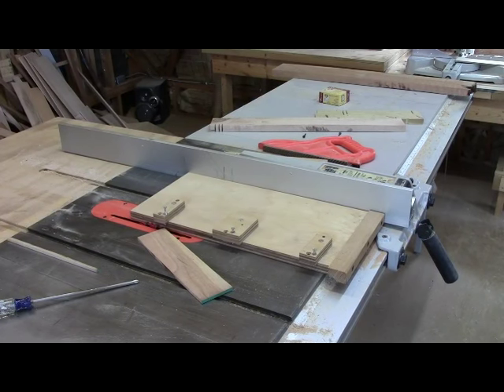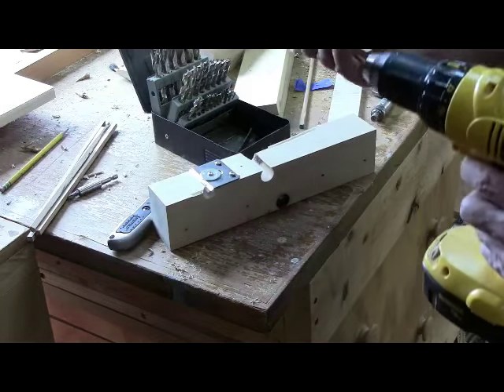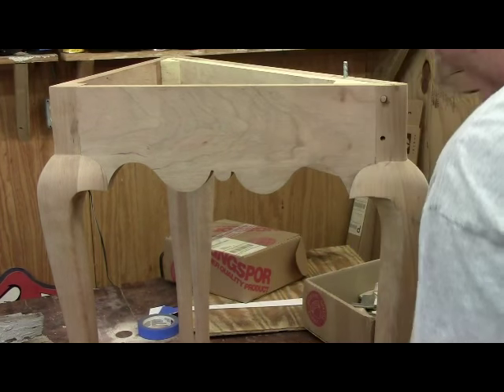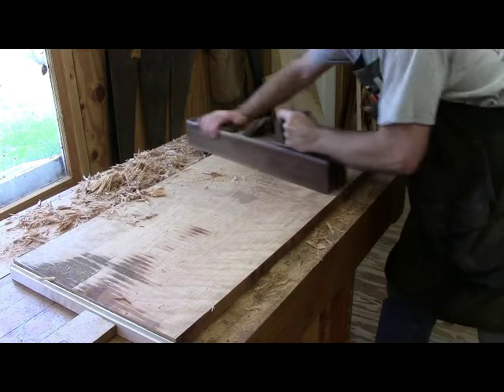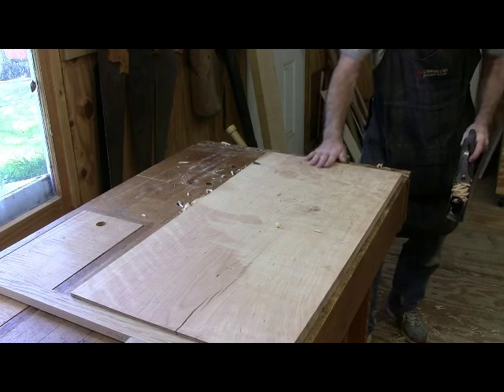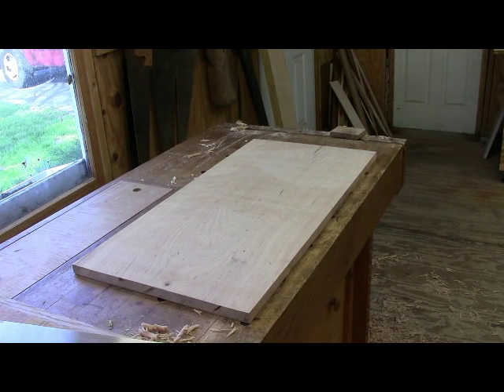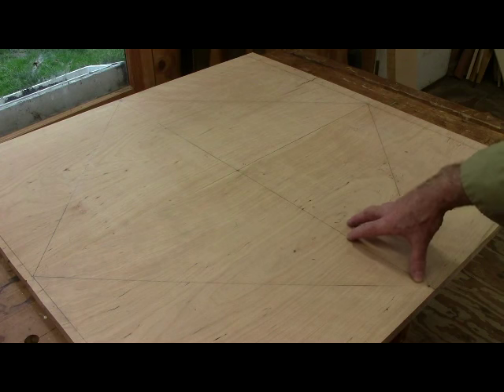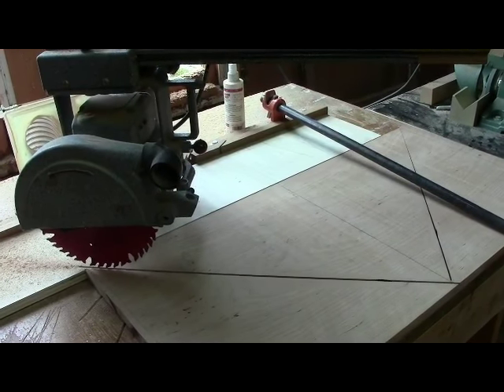Cherry Chippendale Handkerchief Table Pegs and Table Top Part 6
In this video I make pegs and install them in the base of the table. Then  I plane and flatten the top and cut it into the handkerchief shape.  Link to the blog entry